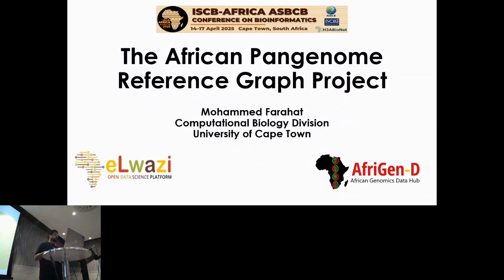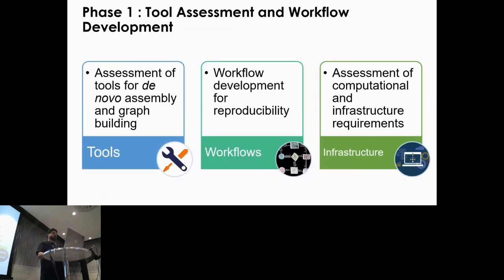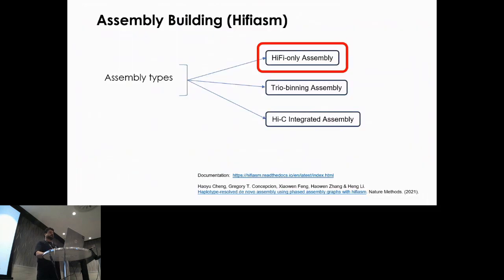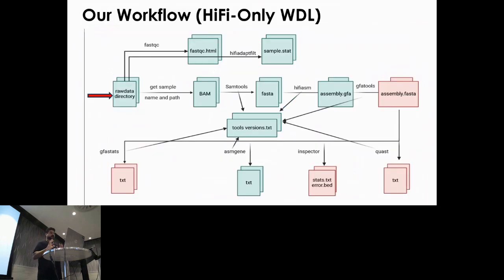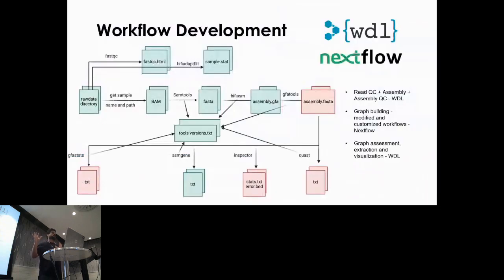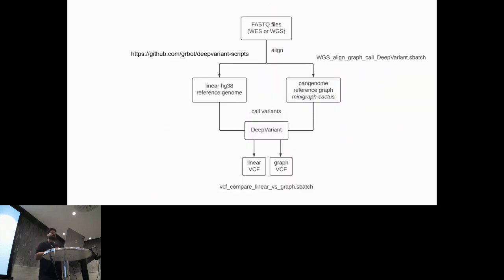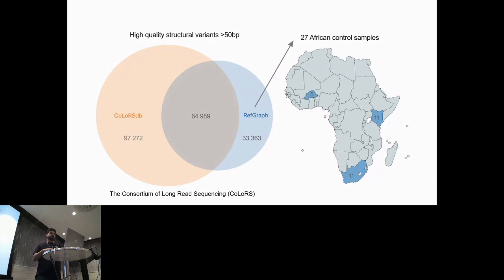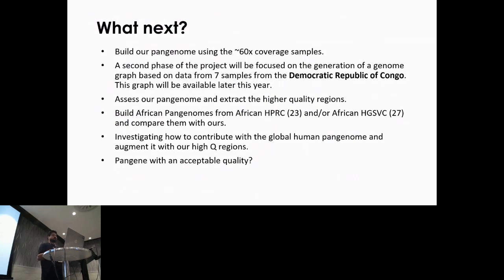The African Pangenome Reference Graph... - Mohammed Farahat - GenCompBio - ISCB-Africa ASBCB 2025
The African Pangenome Reference Graph Project - Mohammed Farahat - GenCompBio - ISCB-Africa ASBCB 2025